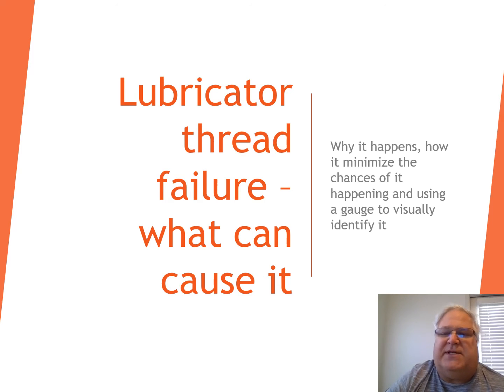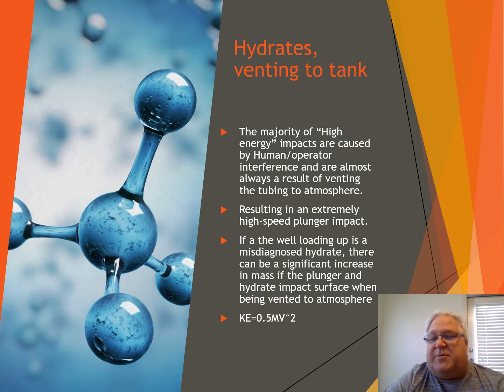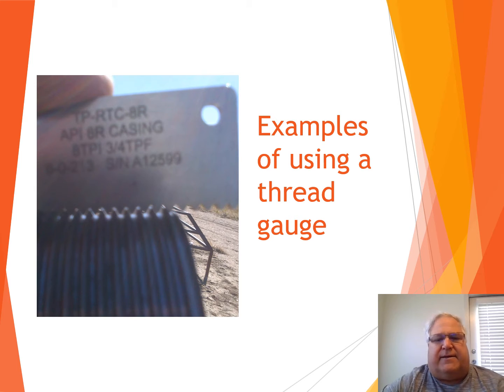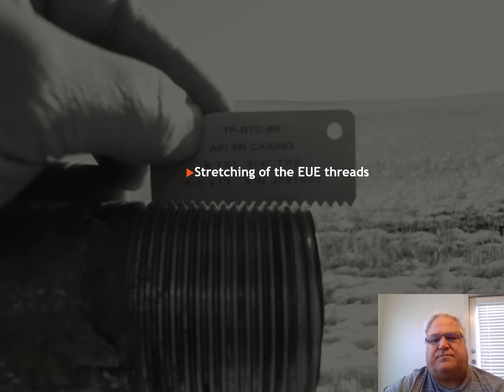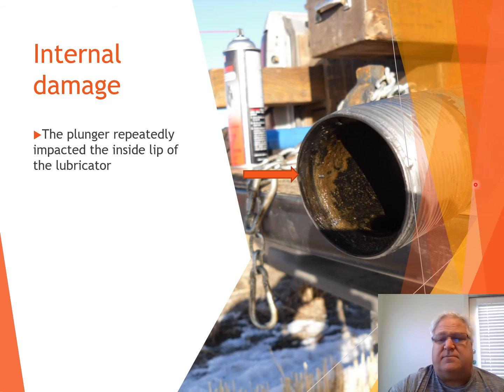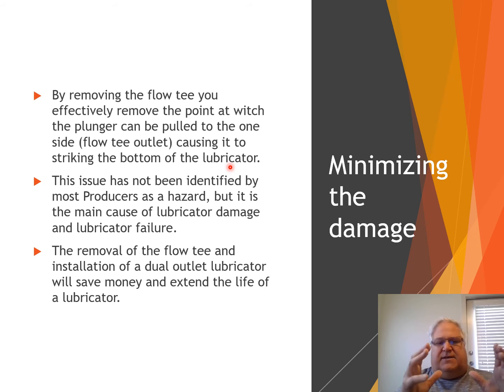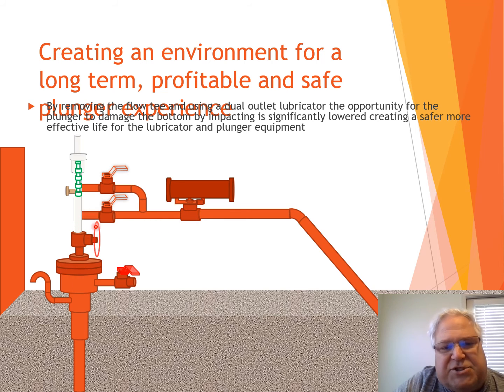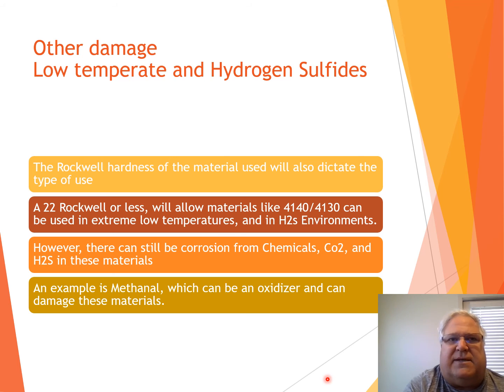Thread failure on a lubricator Examples and animations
if your using a threaded lubricator some thigs to watch and simple steps to maximize the lubricator life